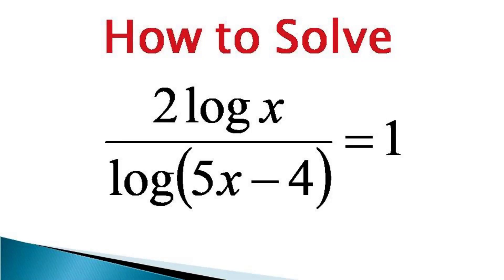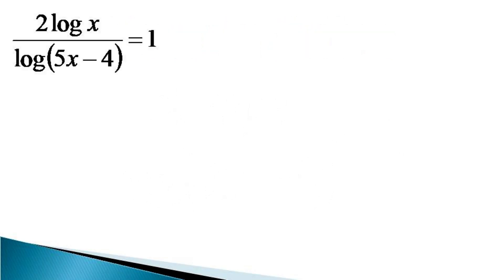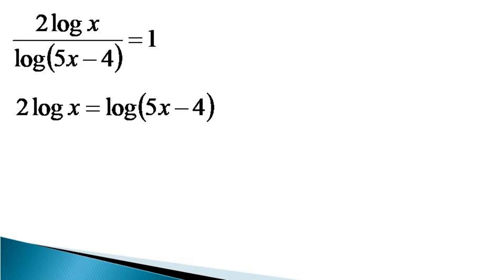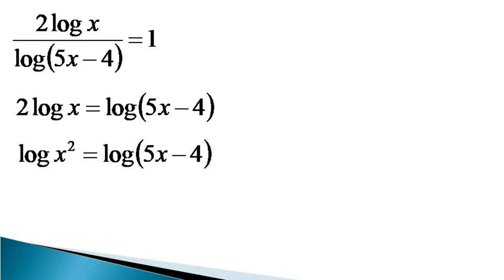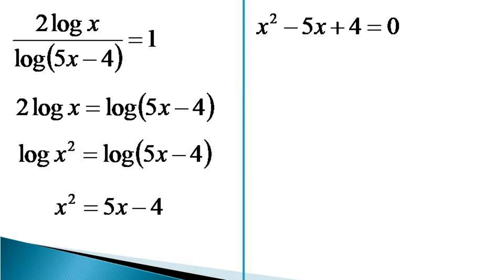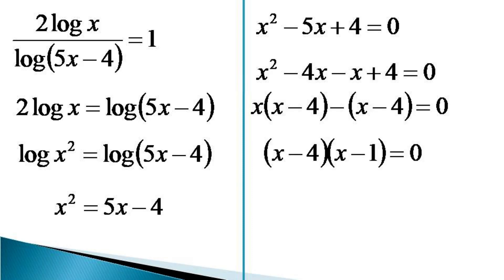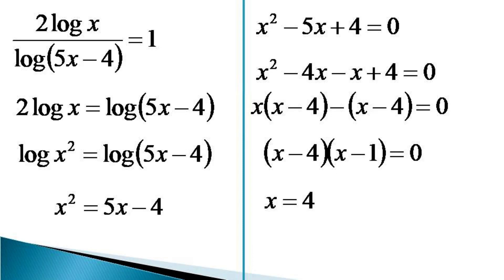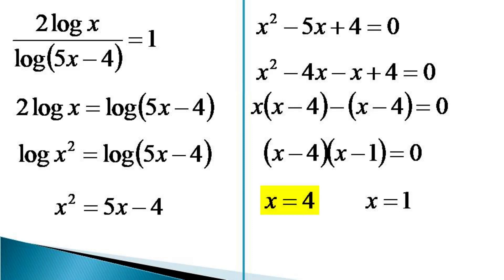How to solve a logarithmic equation in fractional form and check the validity of the solutions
How to solve a logarithmic equation in fractional form
Logarithmic equation reducing to quadratic equation
Valid solutions of a logarithmic equation